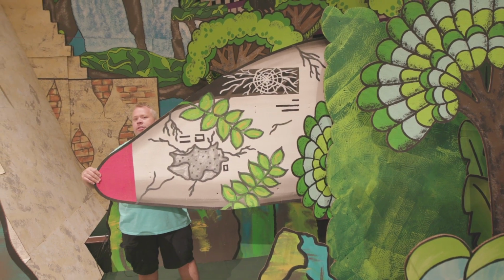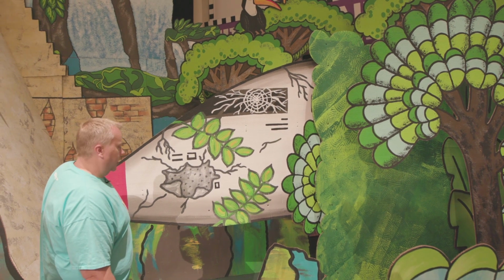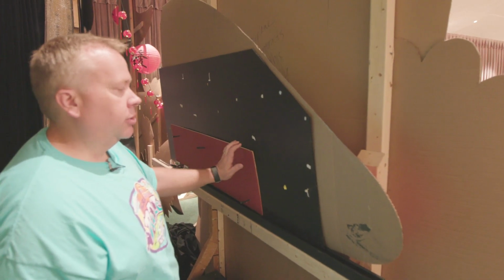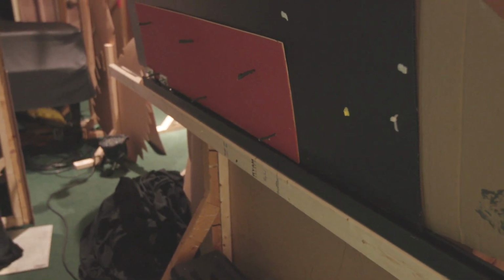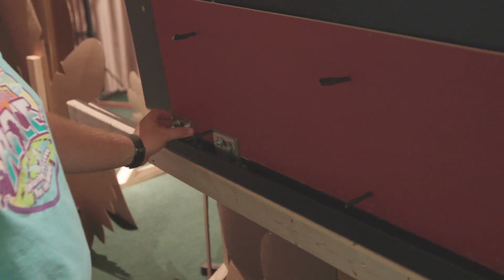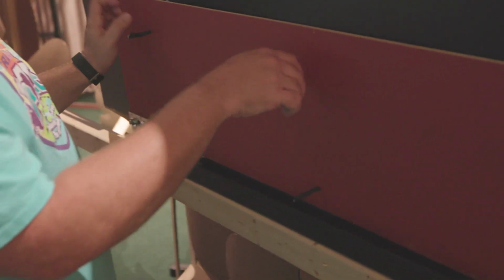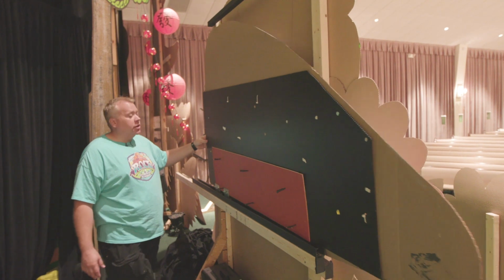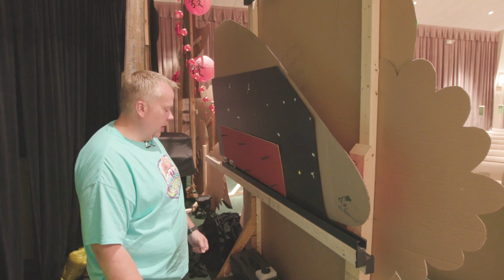The Incredible Race Main Set, Part 4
At The Incredible Race, children gather in the assembly area for the opening and closing of each VBS day. Find out how to create a step pyramid in a Central American jungle to set the stage for the daily drama held at the end of each day.